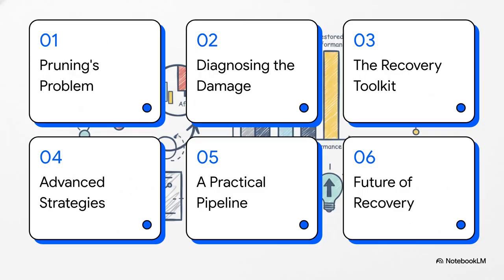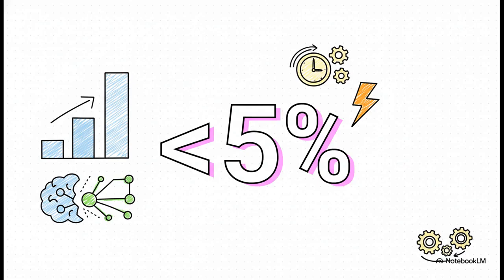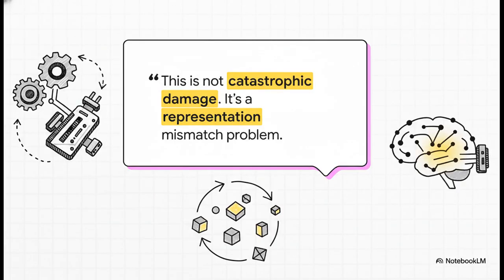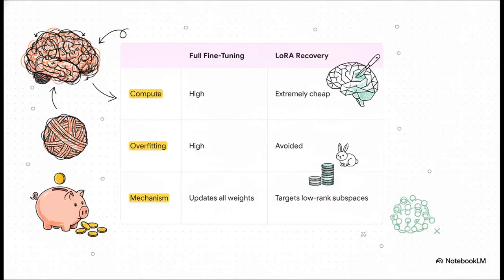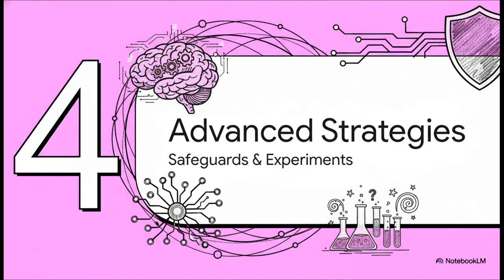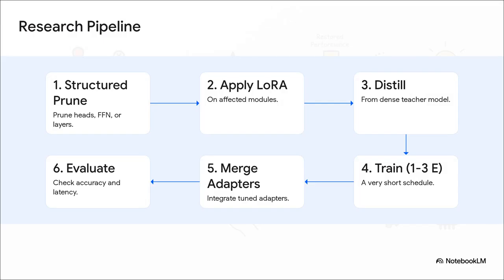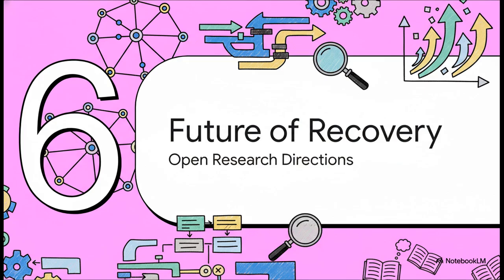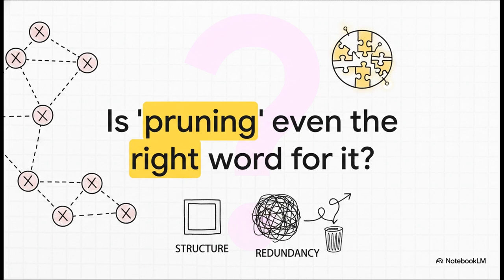𝗟𝗟𝗠 𝗠𝗼𝗱𝗲𝗹 𝗣𝗿𝘂𝗻𝗶𝗻𝗴: 𝗣𝗿𝘂𝗻𝗶𝗻𝗴 + 𝗙𝗶𝗻𝗲-𝗧𝘂𝗻𝗶𝗻𝗴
𝗧𝗵𝗶𝘀 𝗮𝗿𝘁𝗶𝗰𝗹𝗲 𝗶𝗻𝗰𝗹𝘂𝗱𝗲𝘀:
• 𝗣𝗿𝘂𝗻𝗶𝗻𝗴 𝗺𝗮𝗶𝗻𝗹𝘆 𝗯𝗿𝗲𝗮𝗸𝘀 𝗿𝗲𝗽𝗿𝗲𝘀𝗲𝗻𝘁𝗮𝘁𝗶𝗼𝗻 𝗮𝗹𝗶𝗴𝗻𝗺𝗲𝗻𝘁, 𝗻𝗼𝘁 𝗸𝗻𝗼𝘄𝗹𝗲𝗱𝗴𝗲 — lightweight recovery (LoRA/QLoRA or shallow distillation) can recover most lost accuracy with less than 5% of original training compute.
• 𝗦𝘁𝗿𝘂𝗰𝘁𝘂𝗿𝗲𝗱 𝗽𝗿𝘂𝗻𝗶𝗻𝗴 + 𝘁𝗮𝗿𝗴𝗲𝘁𝗲𝗱 𝗿𝗲𝗰𝗼𝘃𝗲𝗿𝘆 𝘁𝘂𝗻𝗶𝗻𝗴 consistently outperforms pruning alone, preserving reasoning, calibration, and long-tail tasks while delivering real inference gains.